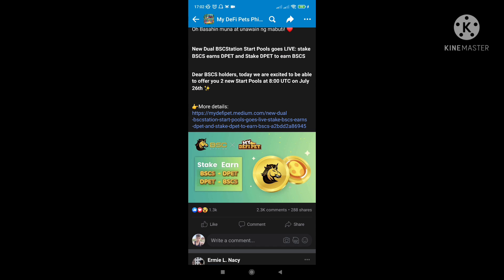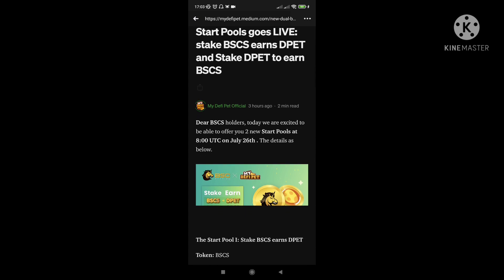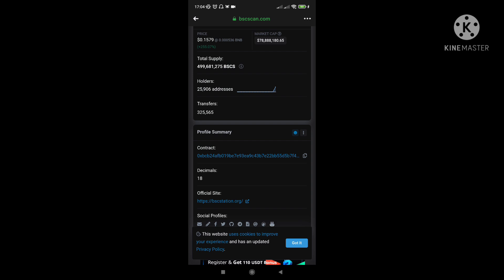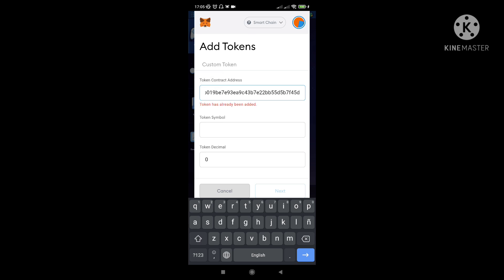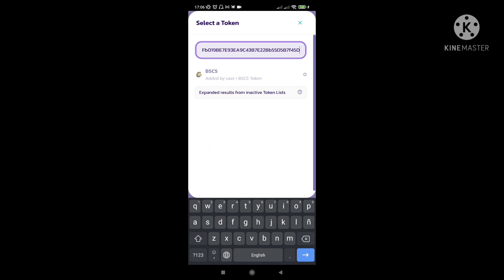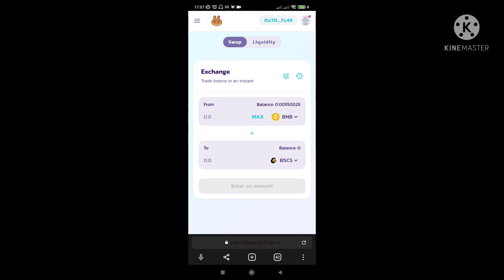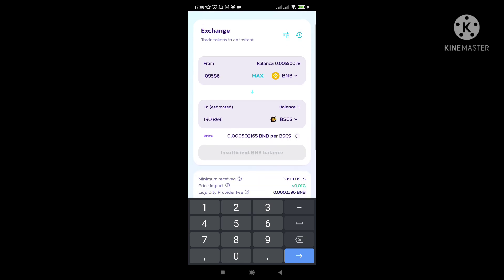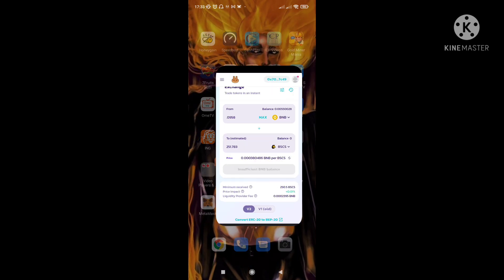How to buy BSCS Tokens / tutorial in adding to ur metamask wallet to earn DPET token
BSCS TOKEN  contract address:

0xbcb24afb019be7e93ea9c43b7e22bb55d5b7f45d